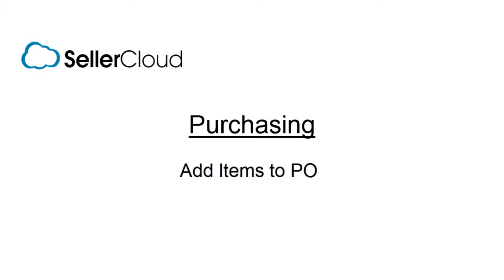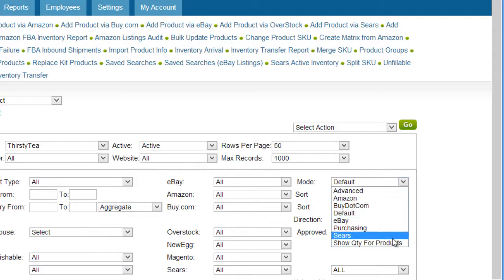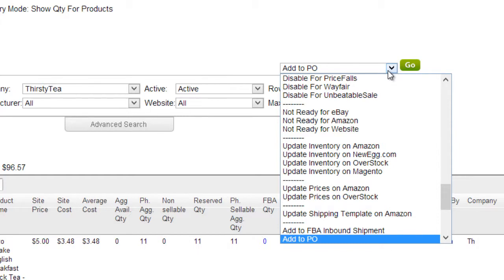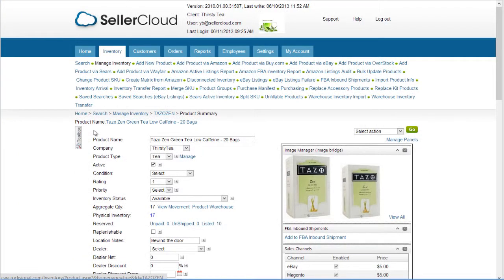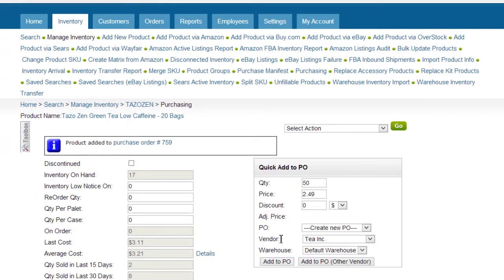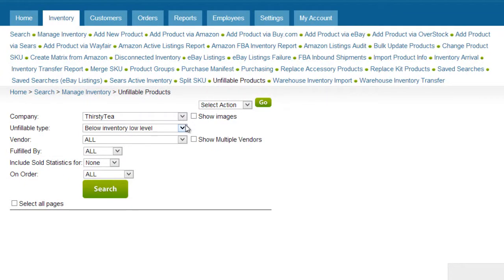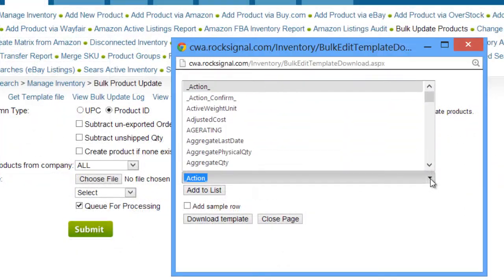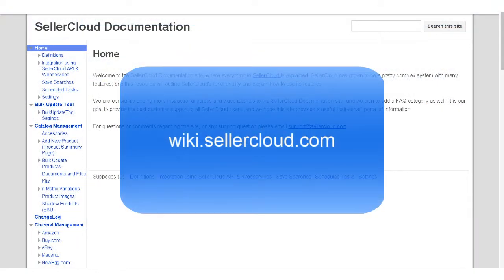Add Items to PO Based on Inventory and Sales - SellerCloud - Purchase Orders - 10.2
Learn how to create a PO directly from the product so you can base the order on inventory quantity and sales history. (see text below)

There are several ways to add items to a purchase order. The first option is to add the items when creating the purchase order. However, there other ways that allow you to take inventory and sales into account when adding items to a purchase order. This can help you make an informed decision of what to order, when to order, and what the order quantity should be.
On the Manage Inventory page, open the advanced search tab and locate the mode field at the top right. Now select "Show Quantity for Products" and click Search.
In this search mode, you can hover your mouse over the SKU to reveal the sales history of that SKU.  If this item has shadow SKUs, click here to expand the product and hover over the shadow SKU to reveal its sales history. This information can be used in deciding your order quantities and receiving warehouses.
Select the items you want to order, open the action menu and select "Add to Purchase Order". You will be given the options of adding to an existing purchase order or creating a new one.
To add to an existing purchase order, enter the PO number here, or click on this link to find it in the search window. Click on the Purchase order number and the number will appear in the box.
To create a new purchase order, select that option and enter a purchase order description.
Now click Add/Create Purchase order.

Let's look at another place to add items to a purchase order. Open the tool box of a product  and scroll down to the Purchasing tab.  On this page you have several fields to help manage your inventory  level and you can use this panel to add the opened item to a purchase order. Enter the quantity, price and discount values. Now select from this drop down to either add the item to an existing purchase order, or create a new purchase order. Select a Vendor, select a receiving warehouse and click "Add to PO." A notification box will display with a link to the created purchase order.
In the Inventory Low Notice On field you can set an inventory low level at which the product will be filtered for notice of reorder.
Here's how: Set this field to a value of 5, for example, and click Save. Now, navigate to the Unfillable Products page, located under the inventory tab. Select "Below Inventory Low Level." As soon as this item's inventory level dips below 5, it will appear in this grid.
Using the "Unfillable Orders" filter, all unavailable items of back orders will list in the grid. You can use this drop down to filter items that have been already ordered. Please be aware that for this to work the status of a Purchase Order must have been changed from "saved" or "pending" to "ordered".
When setting inventory low levels with a  bulk update, use the column header InventoryLowStockNotice.
You can also filter items by vendor so that the purchase order will only contain items for a particular vendor.
Select the items you want to order and click "Add to Purchase Order" on the action menu. Another option is to drag and drop an item from the main grid into the purchase order cart. Then click "Edit Cart" and set up the rest of the purchase order.